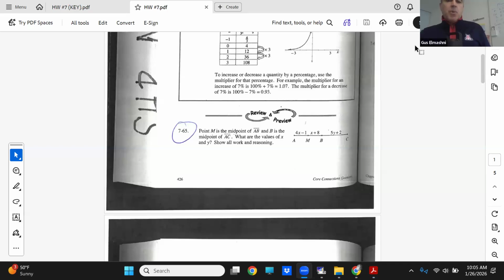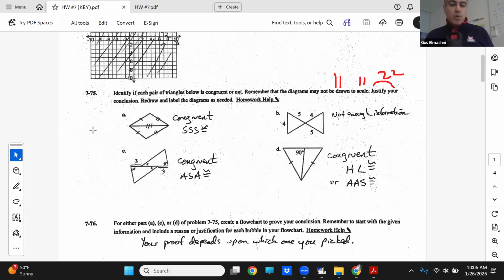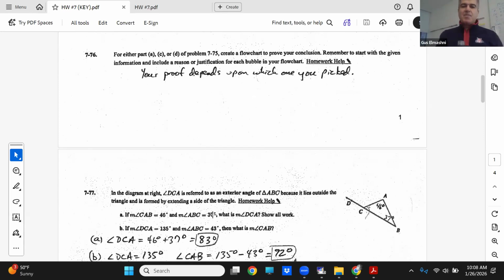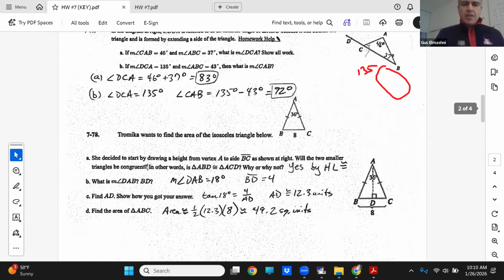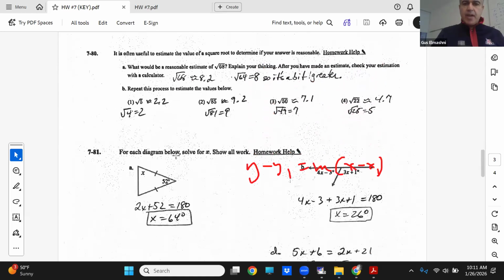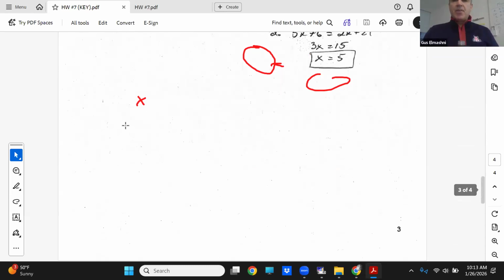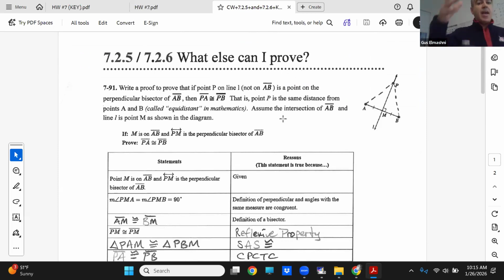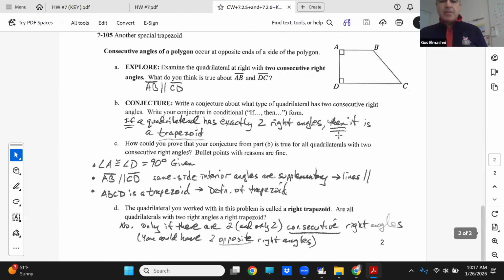Geometry Unit 2 Lesson 5 Spring 2026